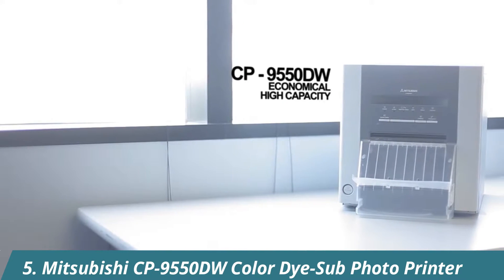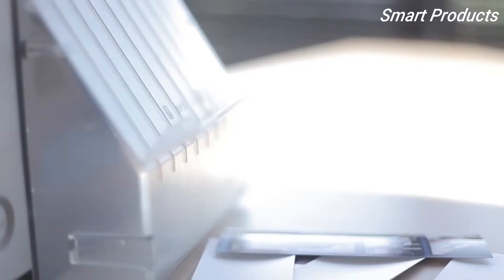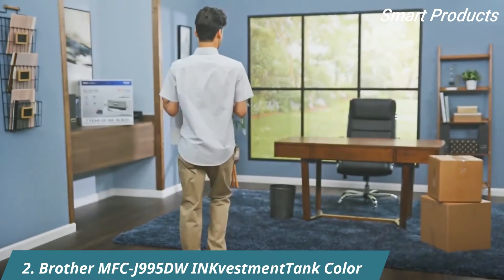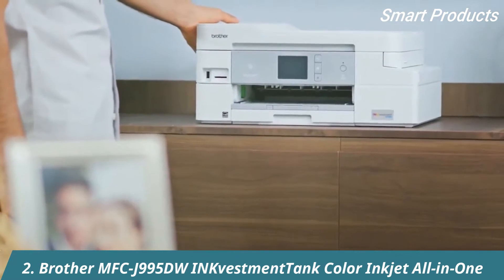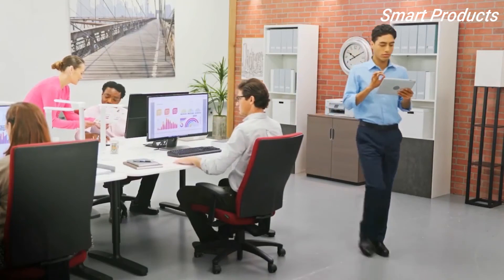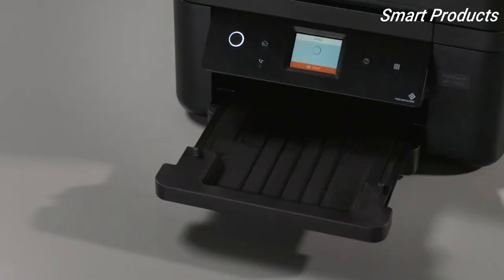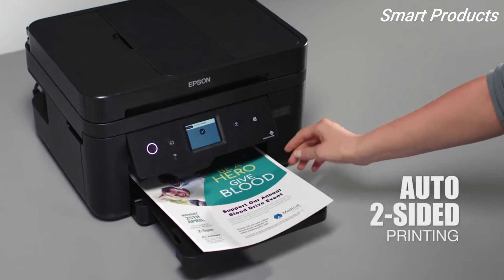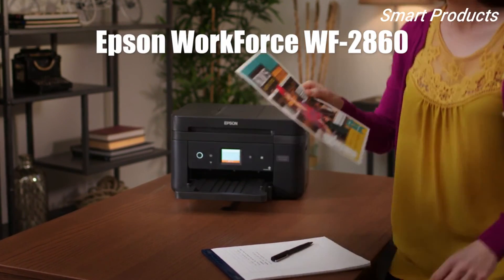Top 5 Best Sublimation Printer You Can Buy In 2022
1. Epson WorkForce WF-2860 All-in-One Printer
►Amazon US
2. Brother MFC-J995DW INKvestmentTank Color Inkjet All-in-One
►Amazon US
3. HP PageWide Pro 452dw Printer
►Amazon US
4. Sawgrass SG500 Printer
►Amazon US
5. Mitsubishi CP-9550DW Color Dye-Sub Photo Printer
►Amazon US

►Enjoying my content well then don't forget to